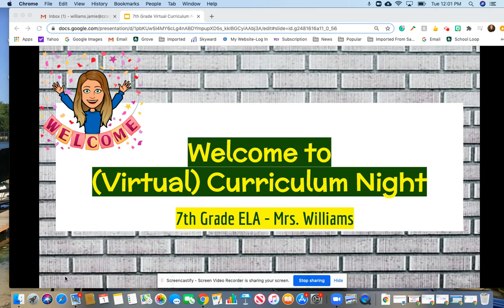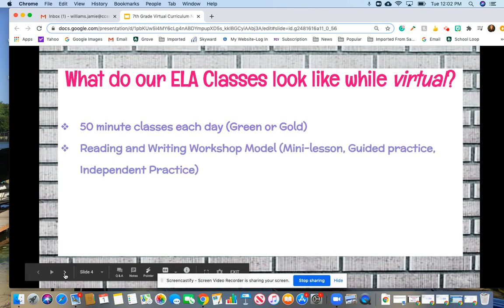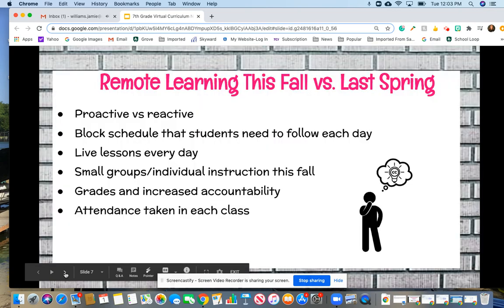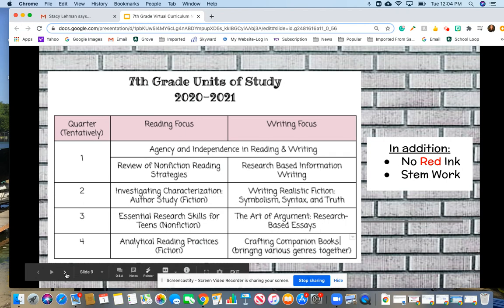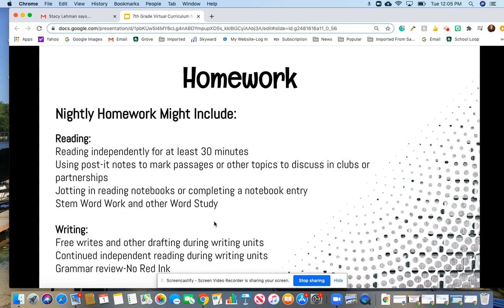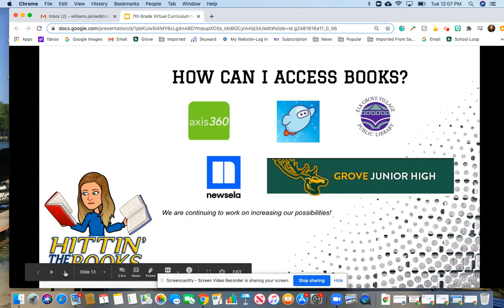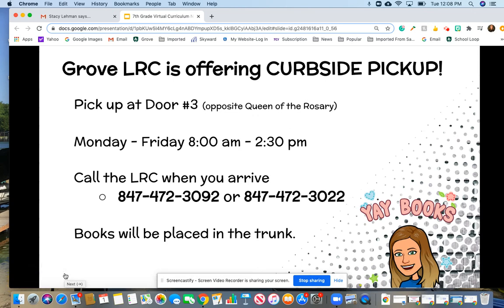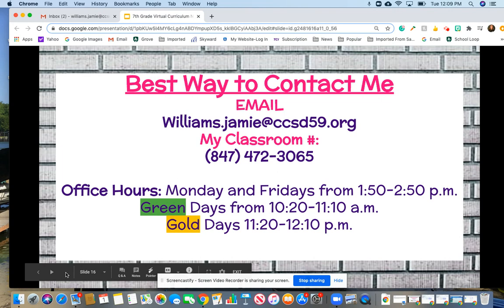Williams 7th grade Curriculum Night